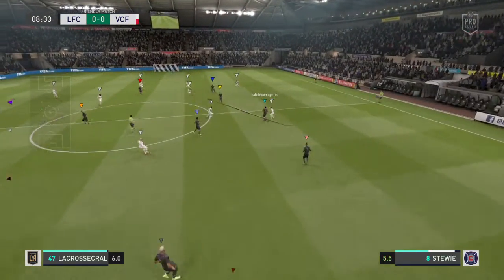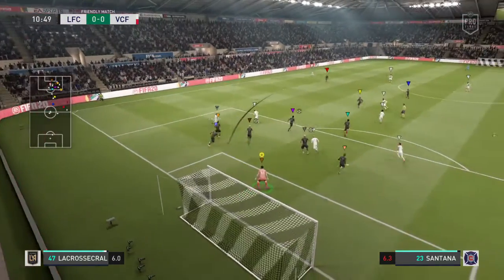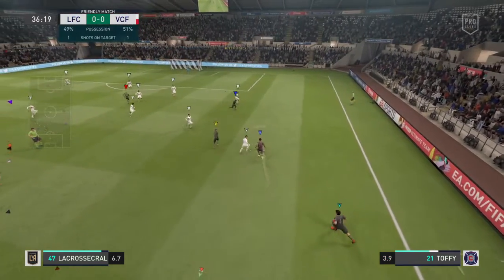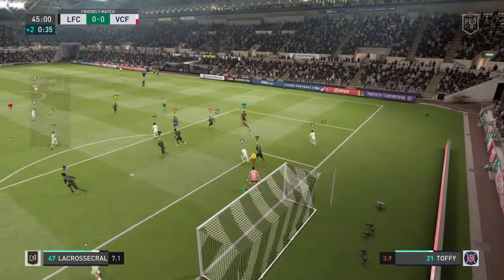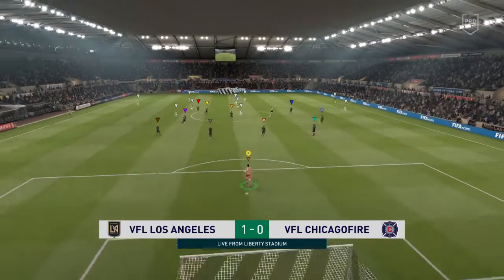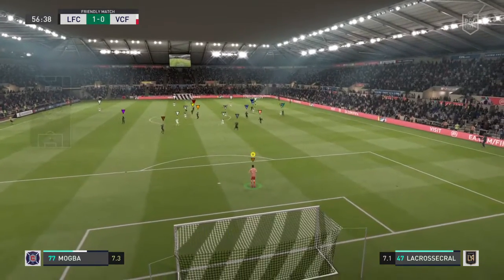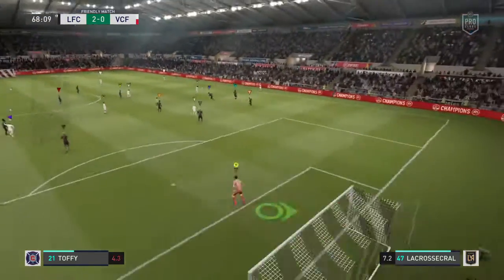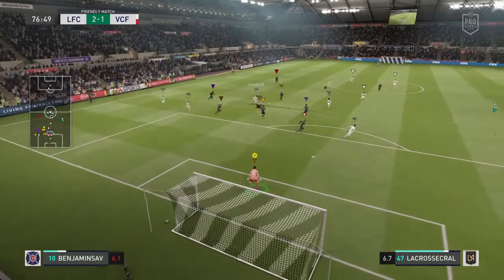FIFA 20_20200411190458